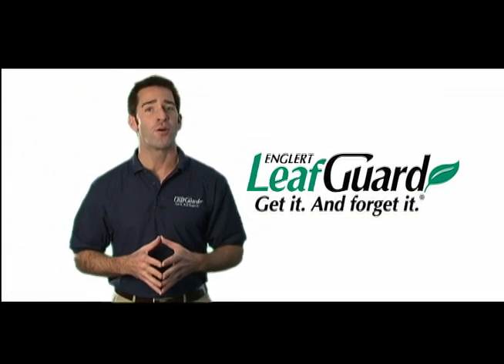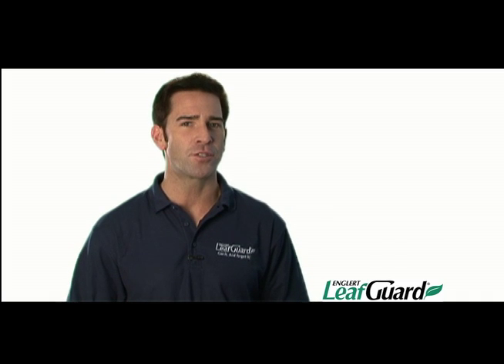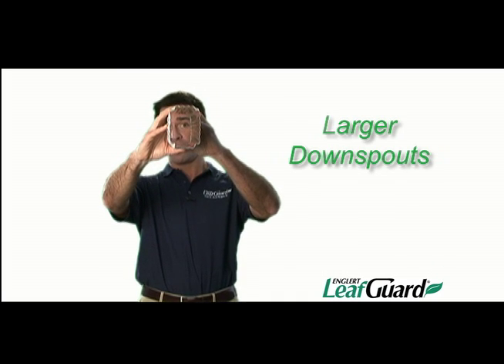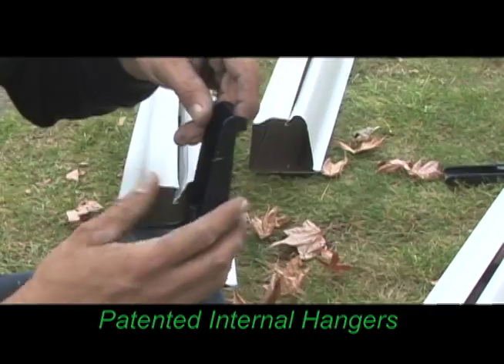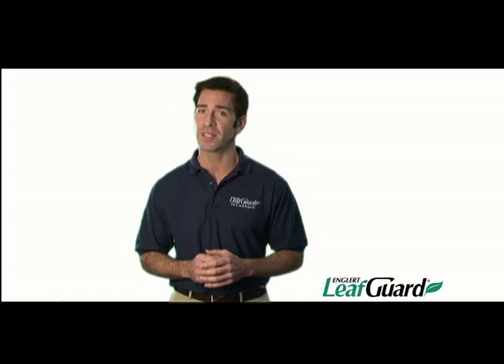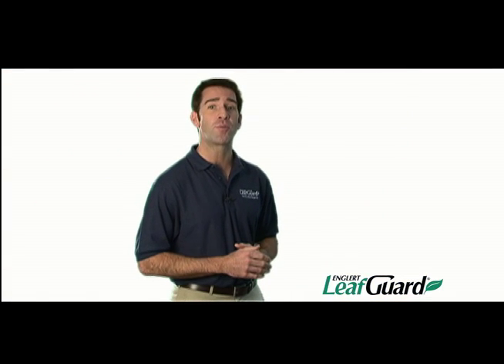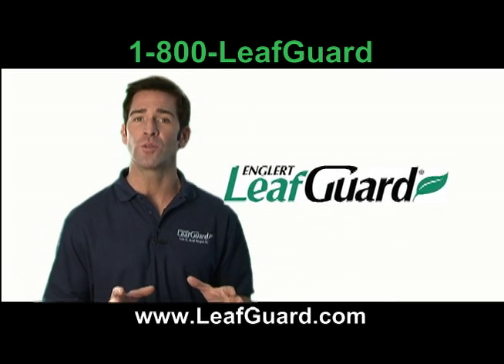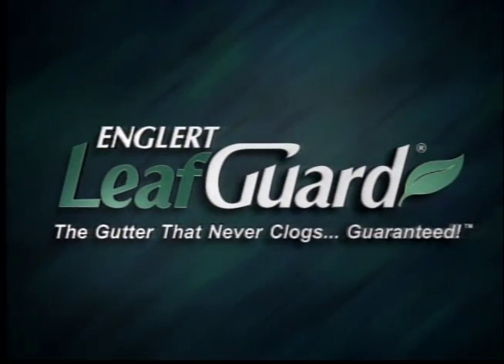Leaf Guard Gutters Full Overview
THE Leaf Guard Gutter System is unique in many ways to other two-piece gutter protection options available. Its seamless one-piece construction is patented and only available from LeafGuard. Multiple lifetime warranties give you peace of mind that you'll never again have to climb on a ladder or roof to clean out your gutters. Leaf Guard gives you the best value for gutters and gutter protection. Learn more and see there really is no comparison.